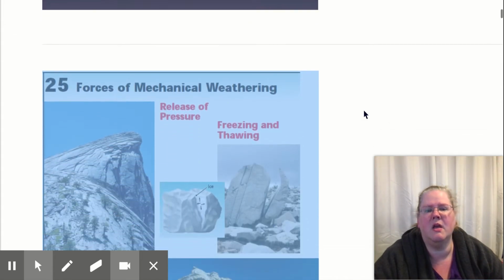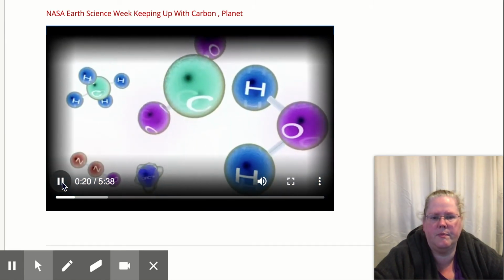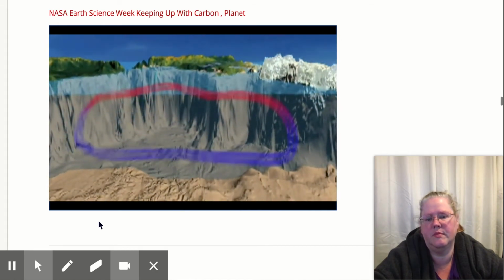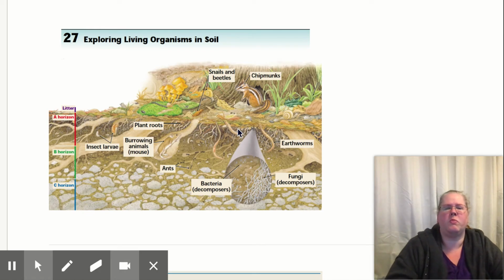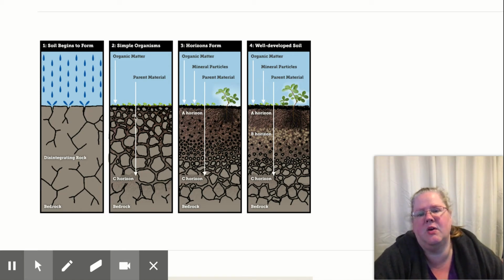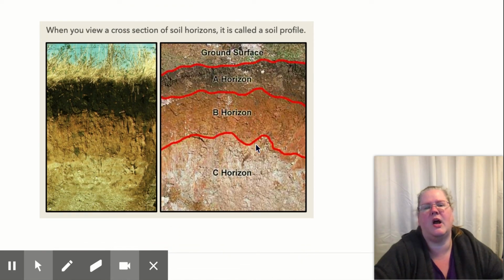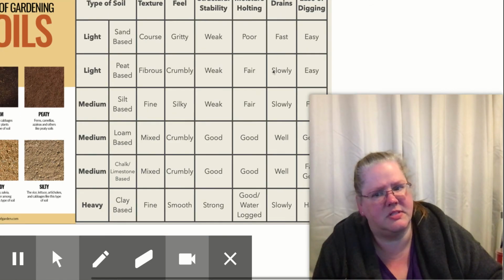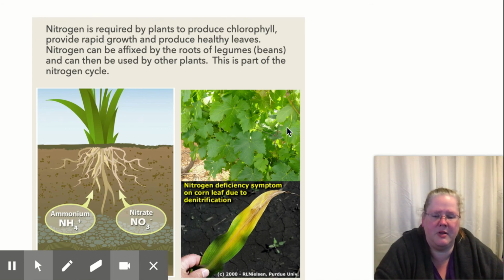ES Ch 11 Notes Soil Formation